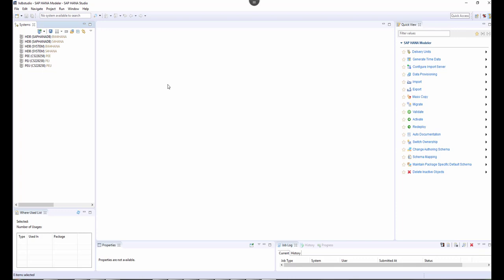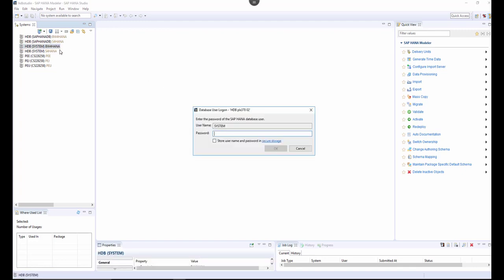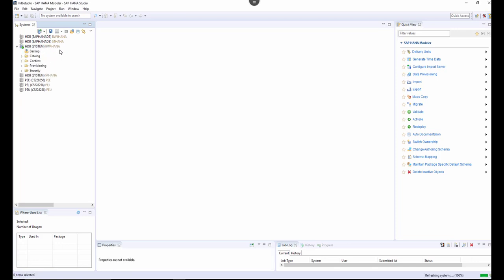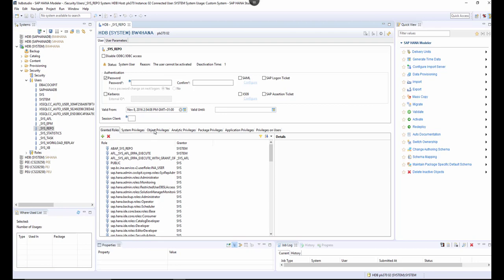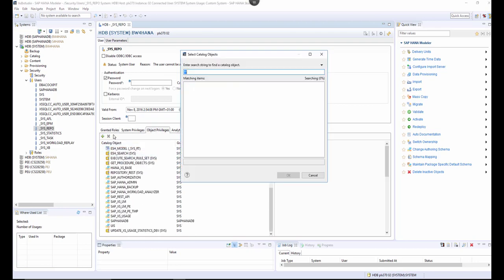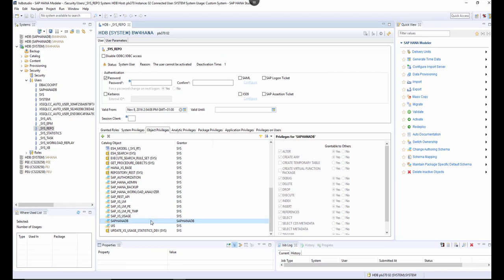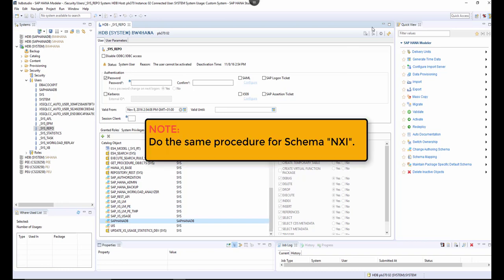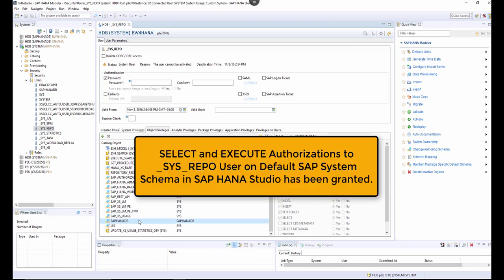SAP Profitability and Performance Management: 18 GRANT SELECT AND EXECUTE AUTHORIZATIONS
In this SAP Profitability and Performance Management video, we show you how to execute the one-time installation and post-installation tasks for granting “Select” and “Execute” authorizations to _SYS_REPO on default SAP system schema.

Video by the SAP Profitability and Performance Management product management group.